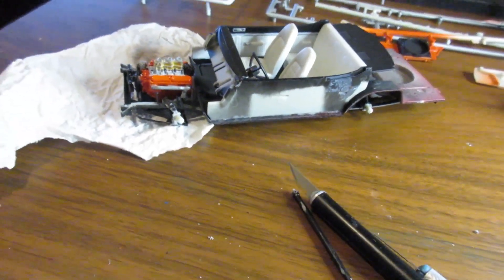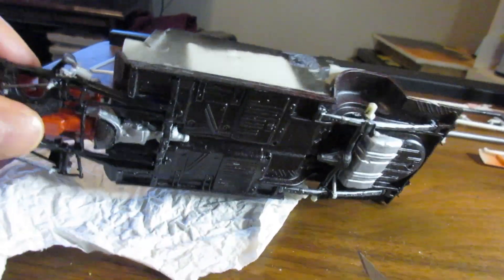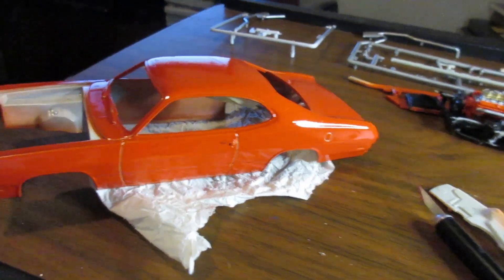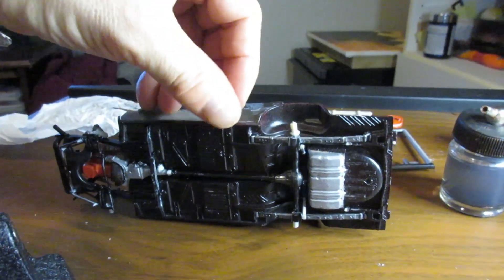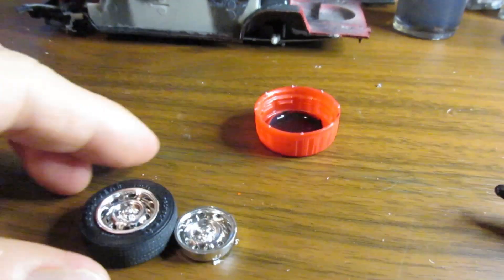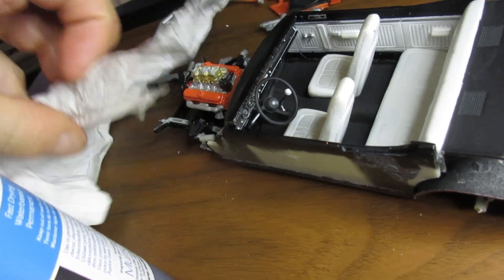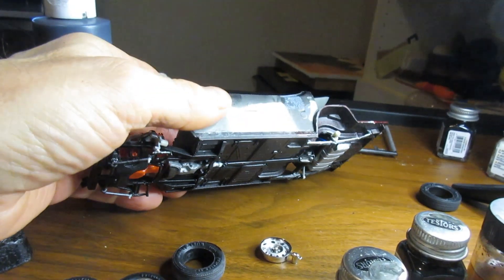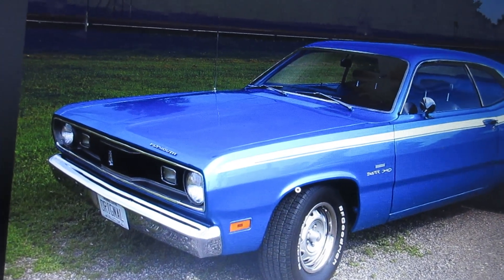David Chin buddy build 1970 Duster AAR